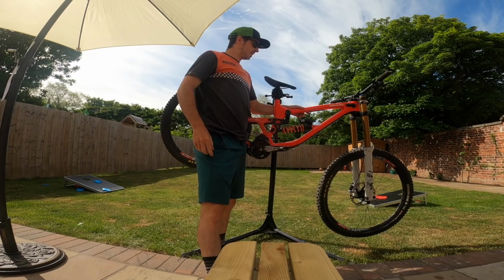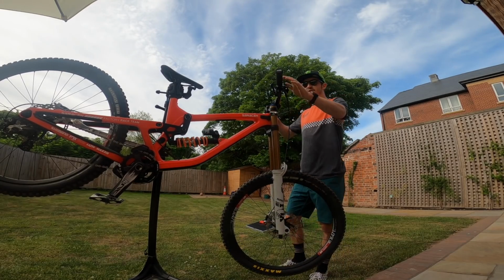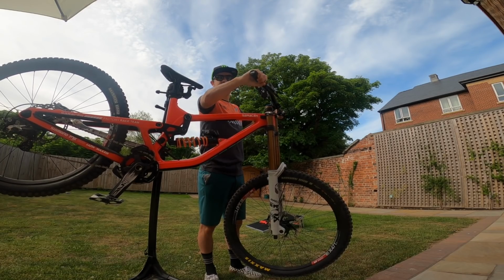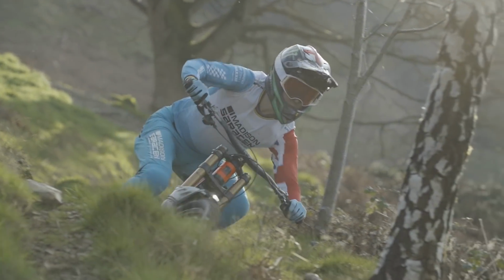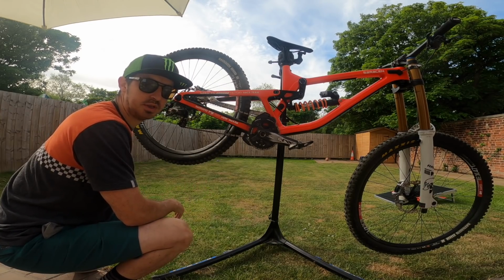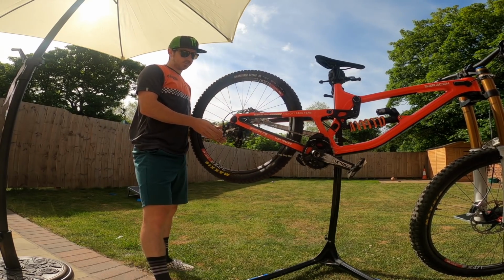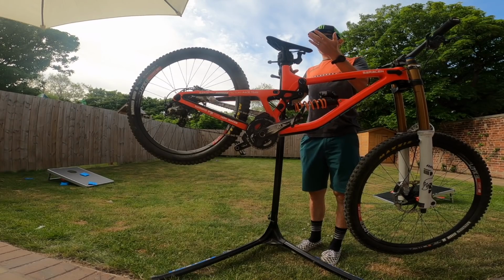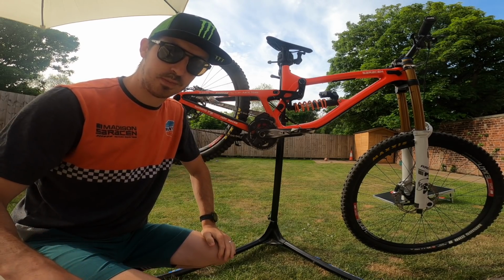DANNY: EP3 - BIKE CHECK, 2020 SARACEN MYST RACE BIKE!!!!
Let me give you all the low down on my 2020 Saracen Myst Race whip!

Danny